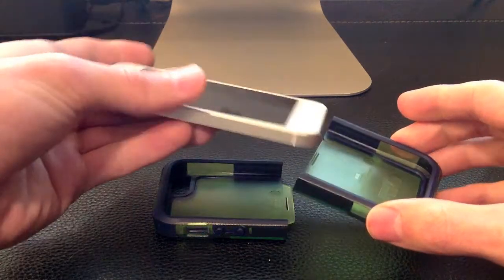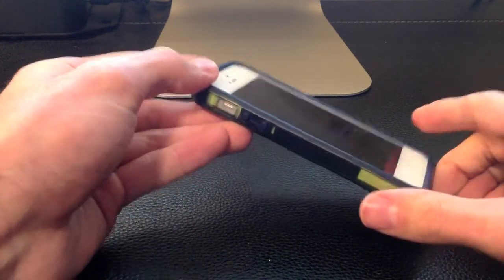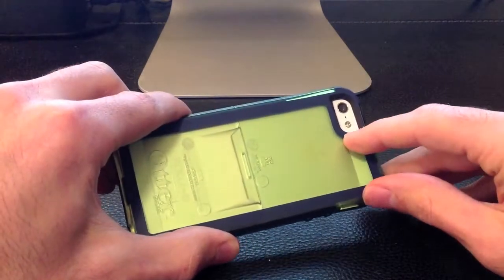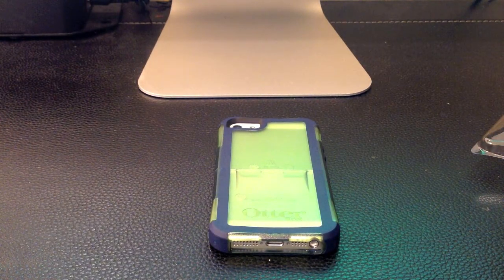Otterbox Prefix and Reflex iPhone 5 Case Reviews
Otterbox Prefix one piece rugged case and the Reflex two piece cases reviewed.